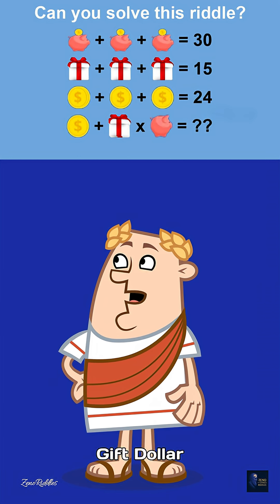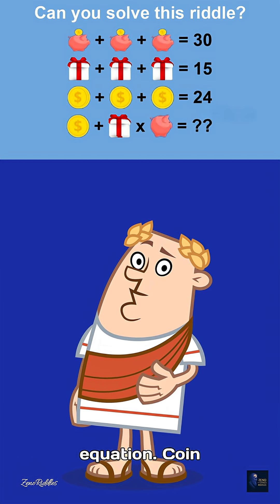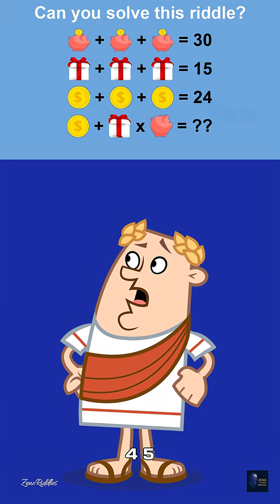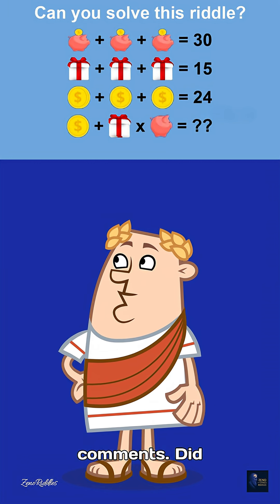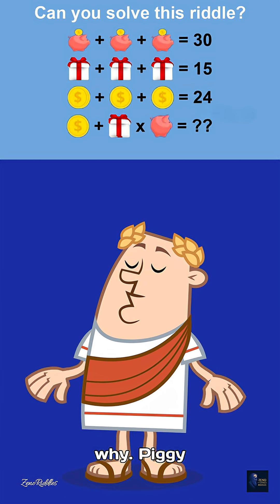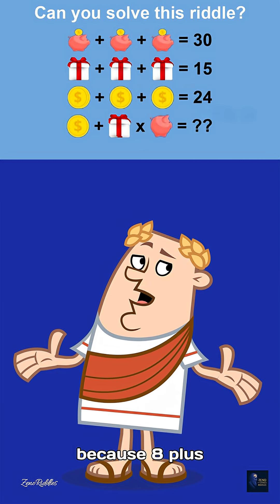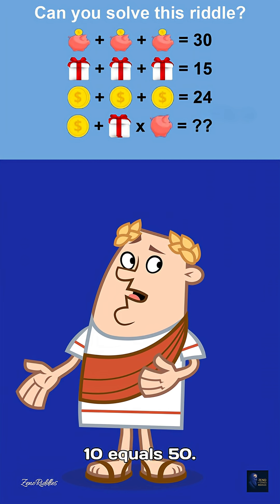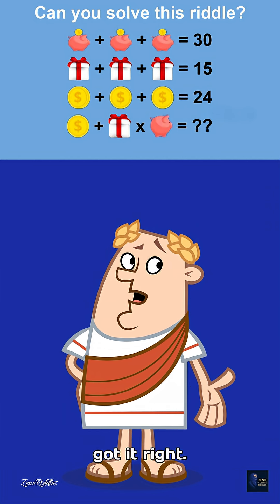🔥 CAN YOU SOLVE THIS VIRAL PIGGY-BANK GIFT & DOLLAR COIN ALGEBRA RIDDLE? (99% FAIL!)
Dive into this mind-blowing viral algebra riddle that’s breaking the internet! 🐷💸🎁 In this tricky puzzle, you’ll see a piggy bank, a gift box, and a dollar coin forming equations. Your mission? Crack the code and solve the final mystery: 🎁 + 💰 × 🐷 = ??

Here’s the challenge:
🐷 + 🐷 + 🐷 = 30
🎁 + 🎁 + 🐷 = 15
💰 + 💰 + 🎁 = 24

Why is this SO HARD?
It’s a logical eye-test—many miss the hidden order of operations!
Multiplication before addition is the key!
Only 1% of people get it right on the first try. 😱
Think you’ve got it? Drop your answer in the comments! 👇 Did you get 110, or something else? Let’s debate!

Why this riddle is VIRAL:
✅ Tests your algebra skills & attention to detail.
✅ Perfect for puzzle lovers, math geeks, and brain teaser addicts.
✅ Share it to challenge friends, family, or coworkers—watch them sweat! 😂

STUCK? Here’s a hint:

Solve the piggy’s value first.
Unlock the gift box.
Crack the dollar coin.
Remember: MULTIPLY BEFORE ADDING!